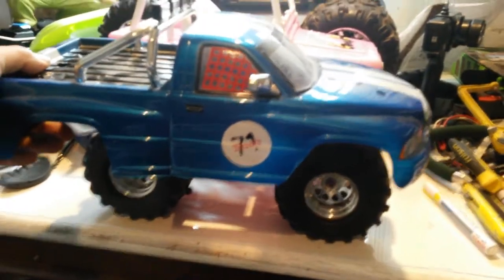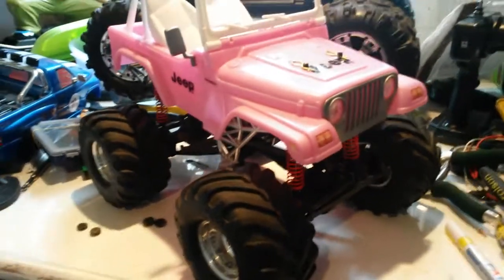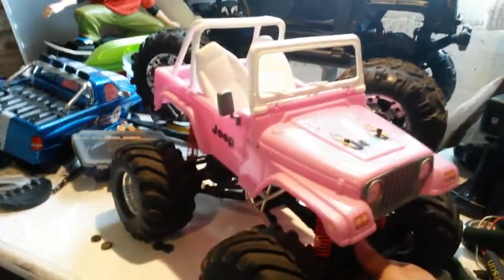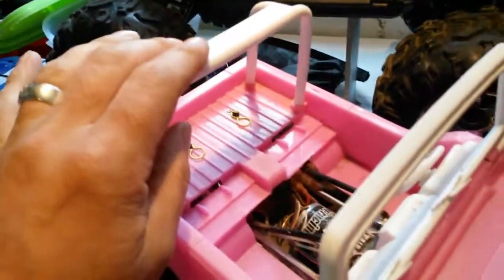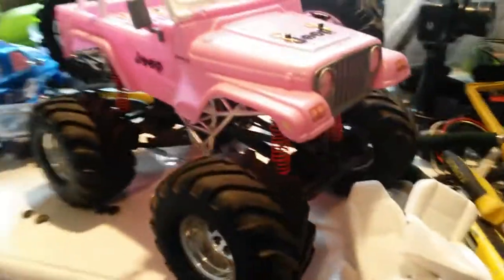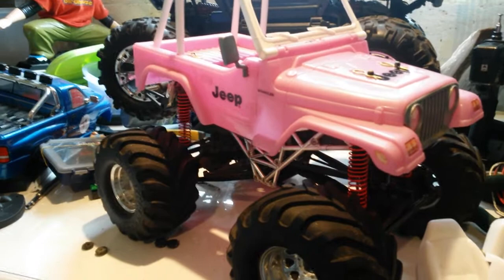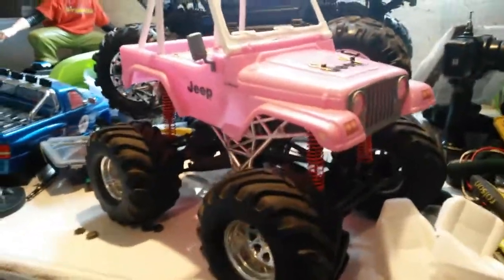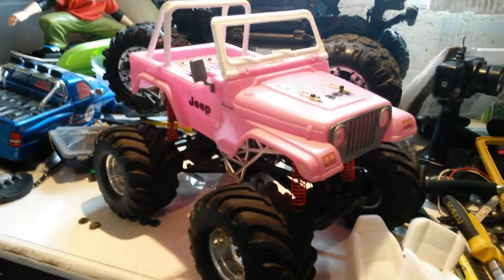Beefy rc ken never had it this good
Got a toy grade from the local cheapy shop for a couple of pound not thinking what i was going to use it for, got it home and sized it up and pow the wheely king has a new body